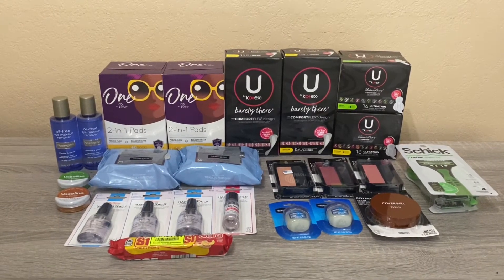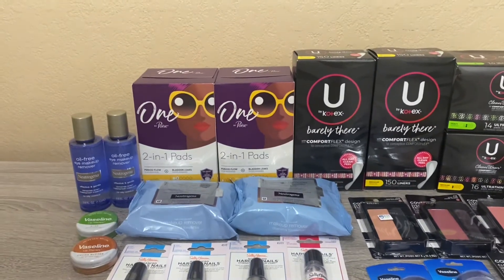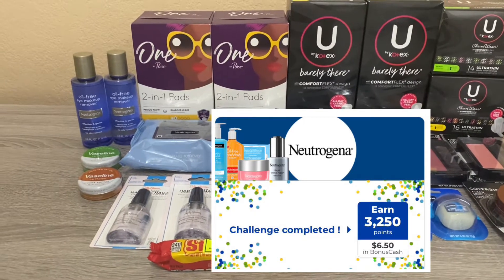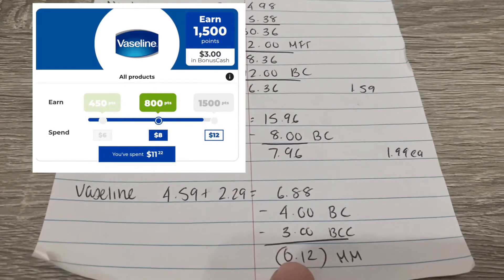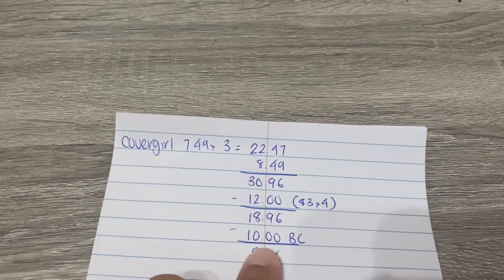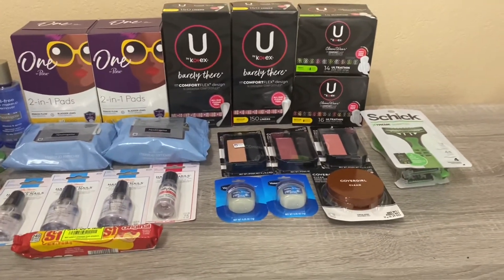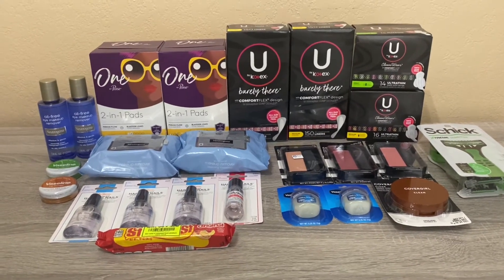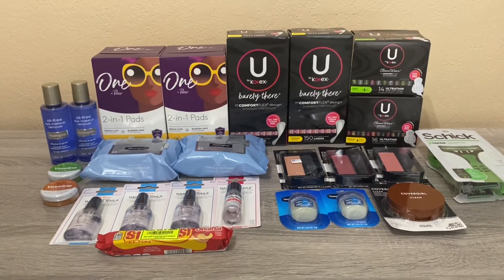Money Maker | Rite Aid Couponing Haul | 5/15 - 5/21 | May 17 2022